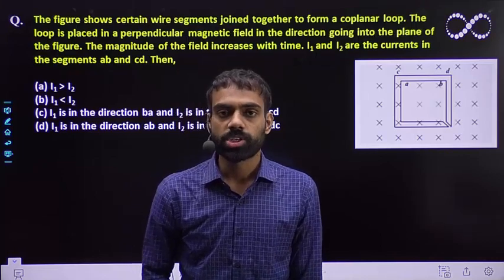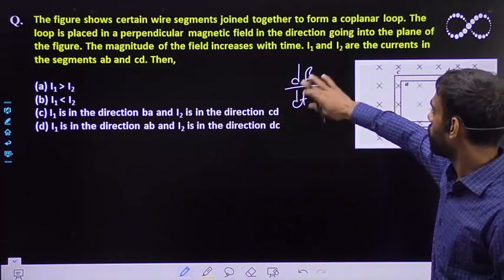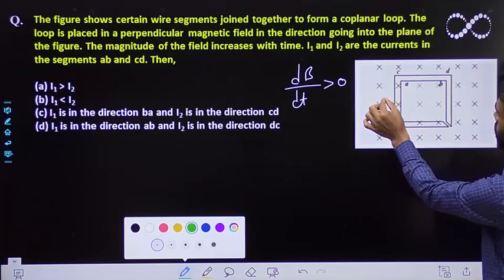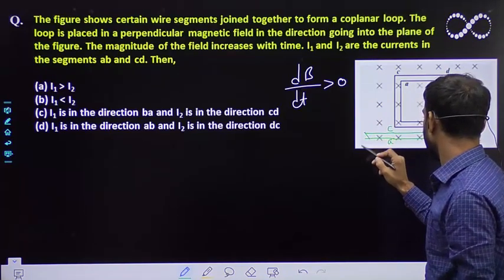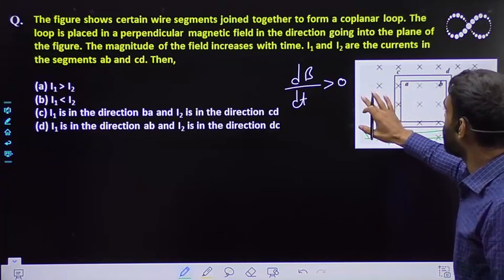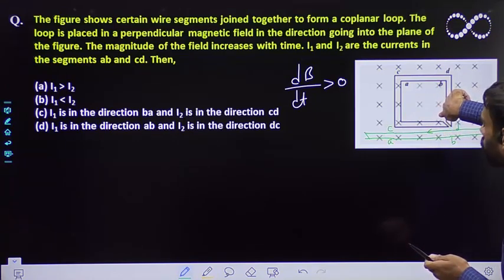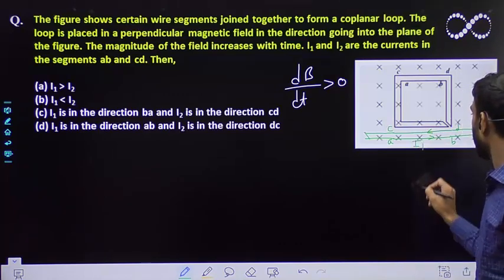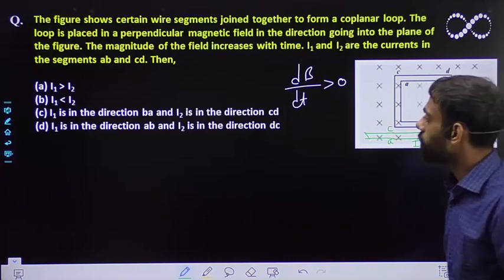Lenz's Law [JEE ADVANCED 2009]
The figure shows certain wire segments joined together to form a coplanar loop. The loop is placed in a perpendicular magnetic field in the direction going into the plane of the figure. The magnitude of the field increases with time. I1 and I2 are the currents in the segments ab and cd. Then,

(a) I1 greater than  I2
(b) I1 smaller than  I2
(c) I1 is in the direction ba and I2 is in the direction cd
(d) I1 is in the direction ab and I2 is in the direction dc